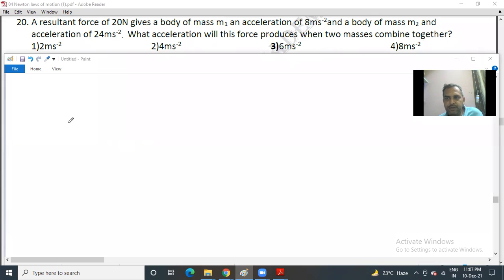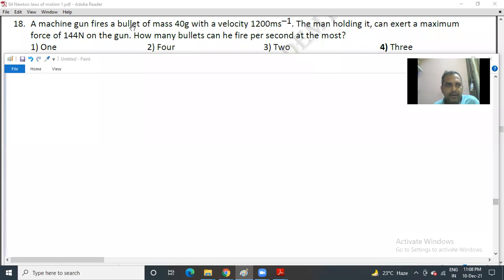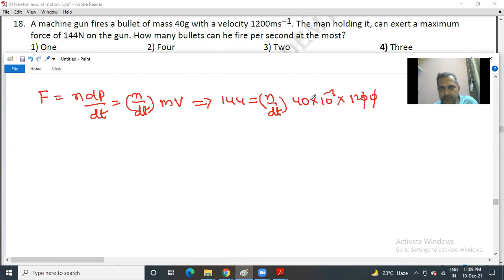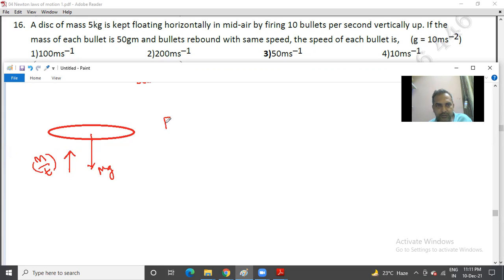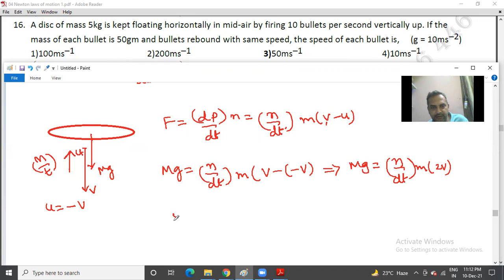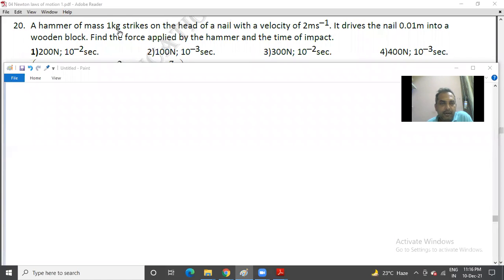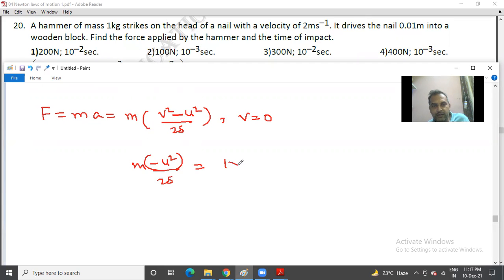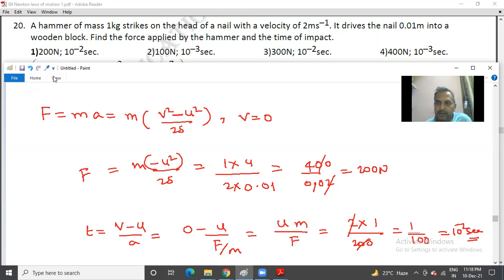75) Numerical on more applications of Newton second law of motion(for JEEE & NEET)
This video helps the students to understand more application of newton second law of motion with the help of numerical